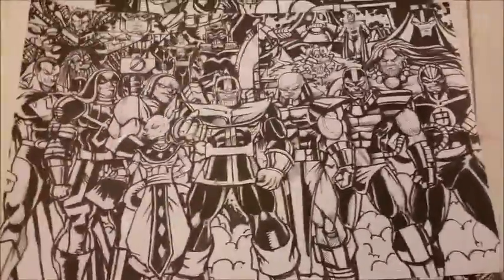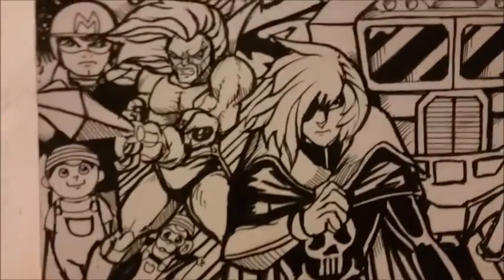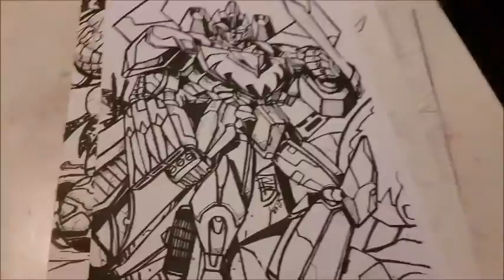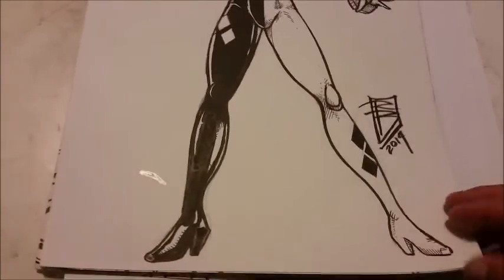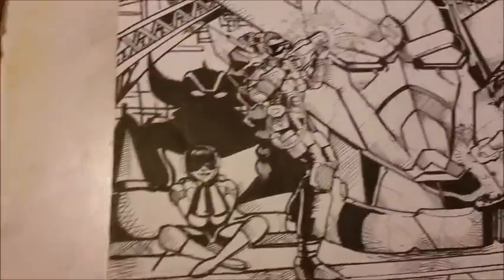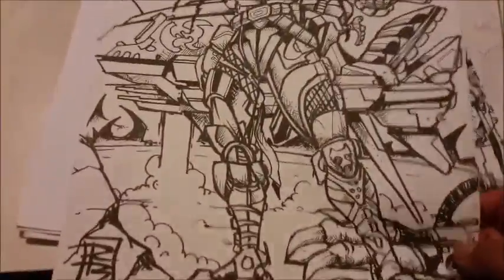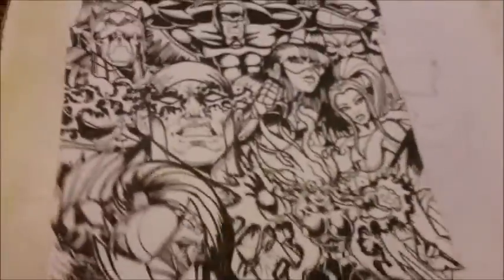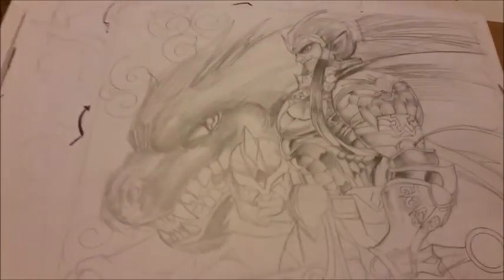Big Robs New Art projects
New art projects that are in the works